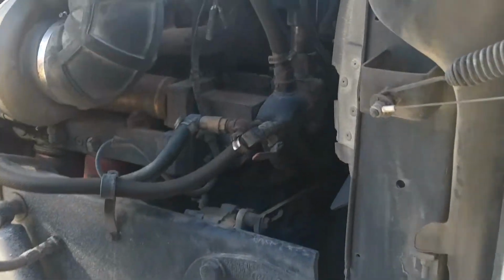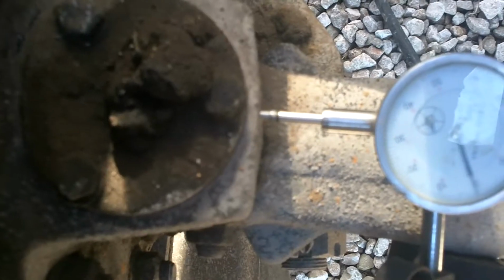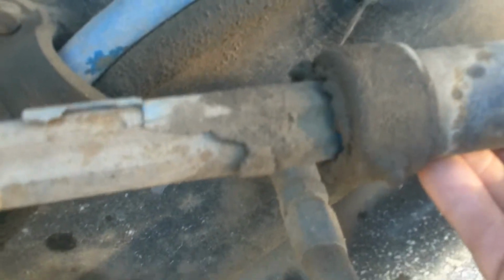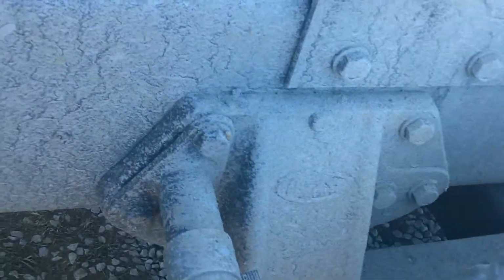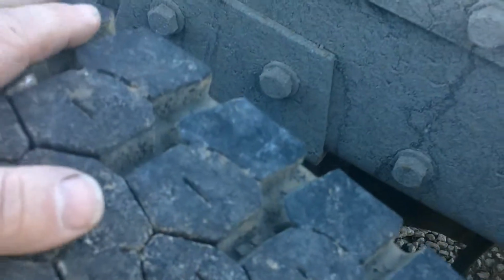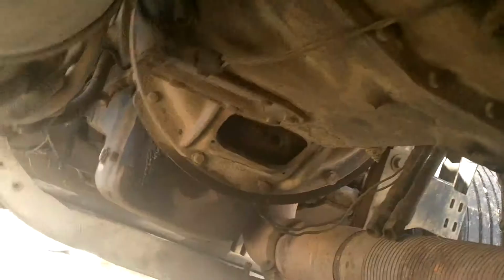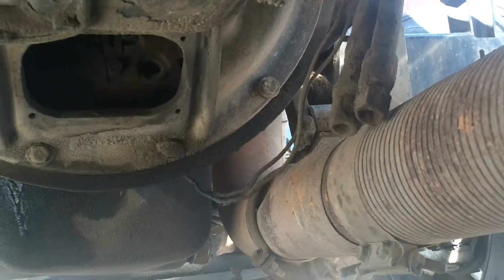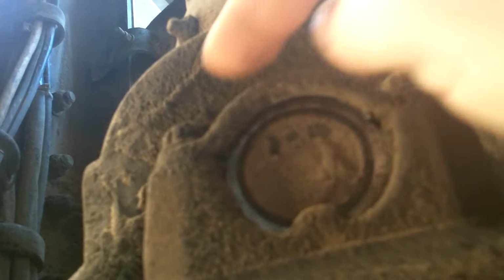Peterbuilt DOT inspection